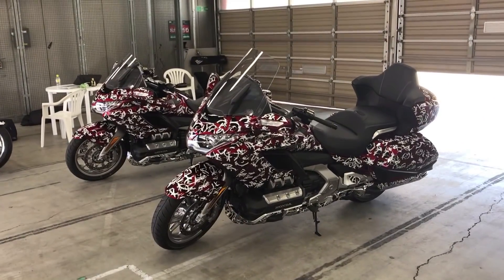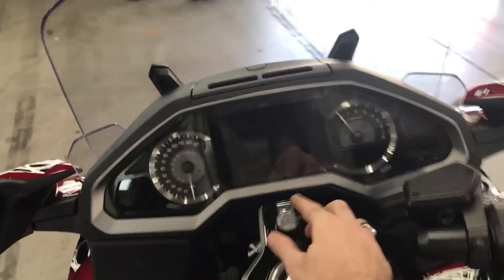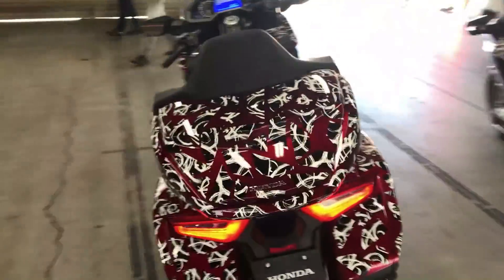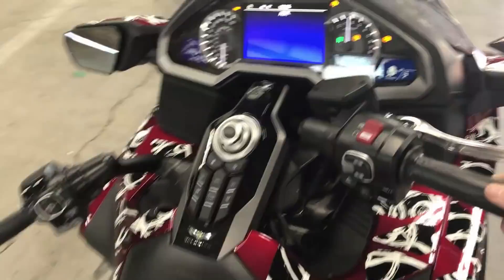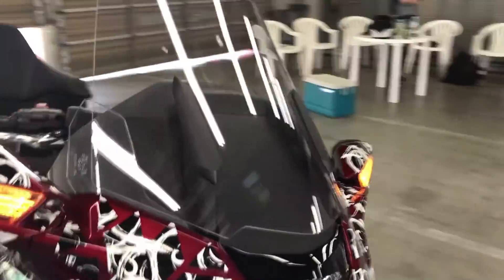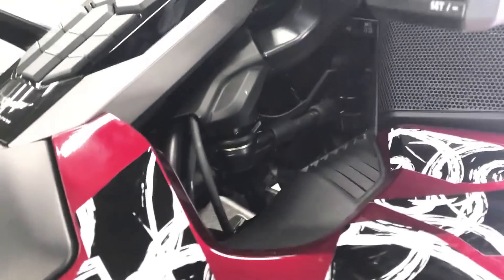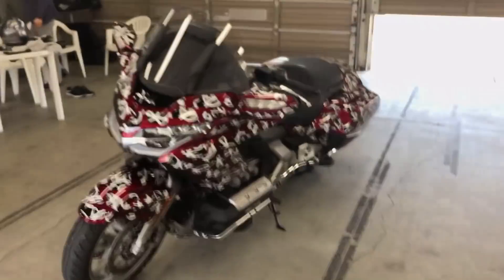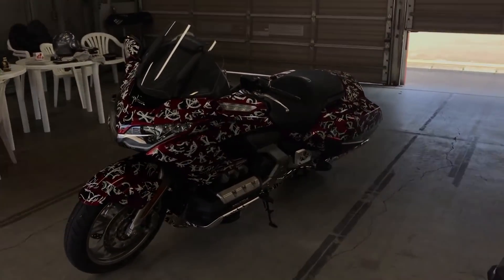2018 Honda Gold Wing Tour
Video walkaround and engine noise of the new 2018 Honda Gold Wing Tour with close-up on details and demonstration of all-new Double Wishbone front suspension.

The all-new 2018 Honda Gold Wing and Gold Wing Tour not only integrate all the newest tech that Honda has to offer, it does so in a sleek, compact new package. We were invited to Japan for a secret early test which you can read about here, but we also know that more photos are always necessary to get a good idea of the real look and feel of a bike. From the Hossack-style Double Wishbone front suspension which Kevin Cameron did a great job explaining to the new and much more intuitive infotainment system, the 2018 Gold Wing has come a long way.